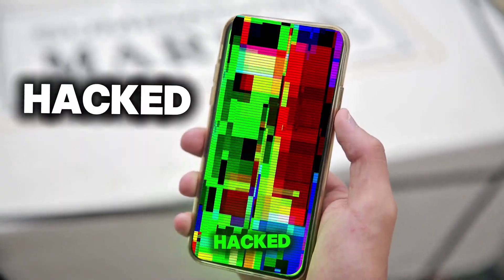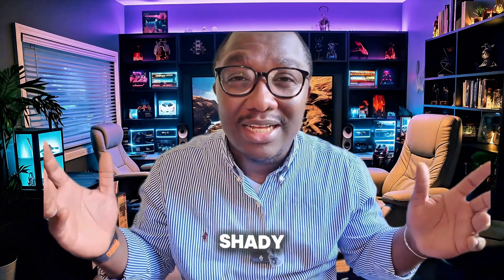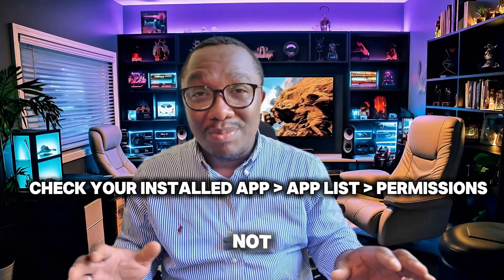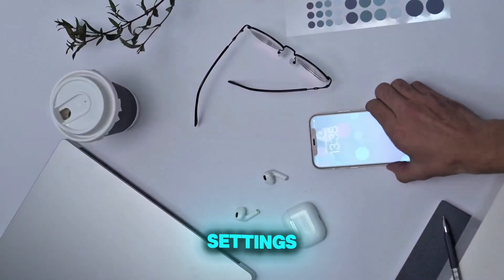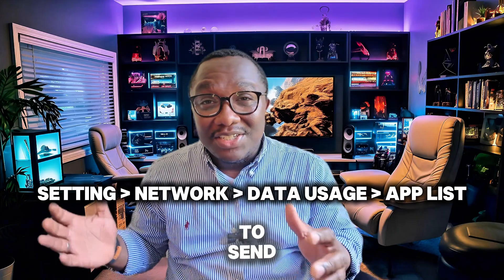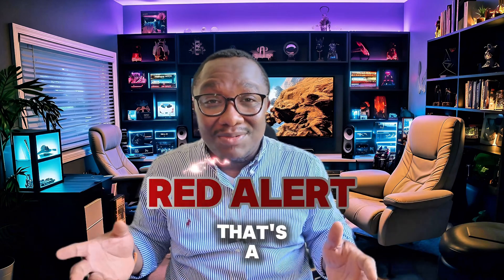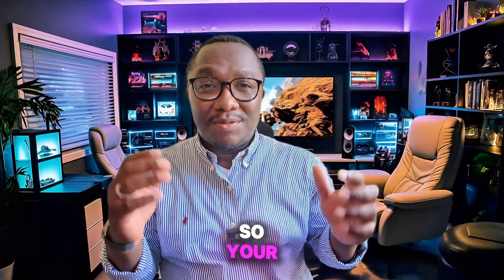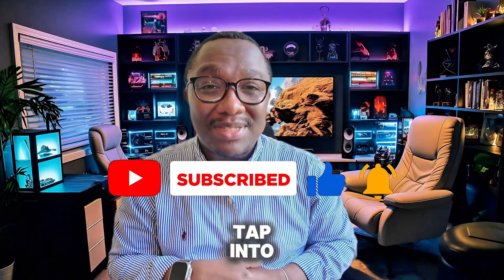Is Your Phone SECRETLY Spying on You?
Are you aware that your phone could be secretly spying on you? From tracking your location to monitoring your online activities, it's possible that your phone is collecting more data than you think. In this video, we'll explore the shocking truth about phone surveillance and what you can do to protect your privacy. Learn how to identify the signs of phone spying, how to stop apps from tracking you, and what measures you can take to secure your device. Don't let your phone betray your trust - watch now and take back control of your digital life!